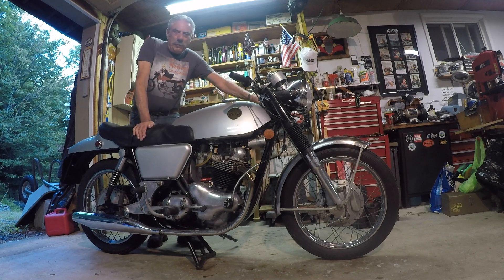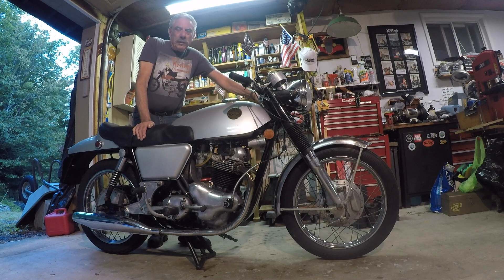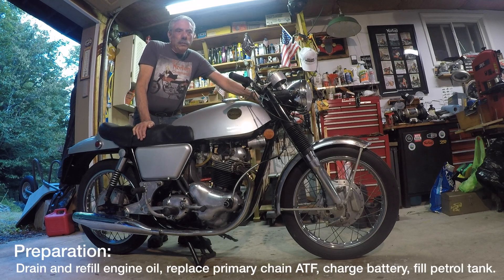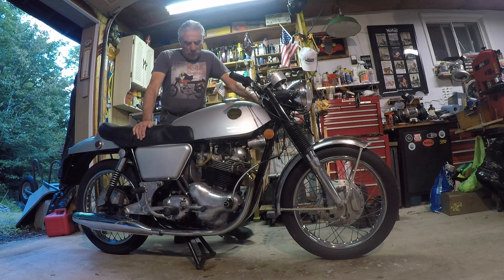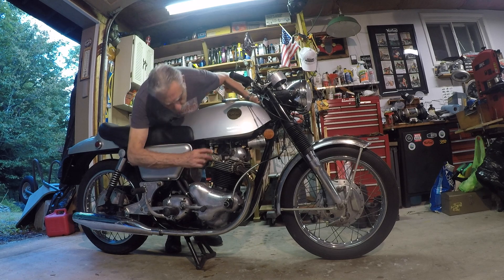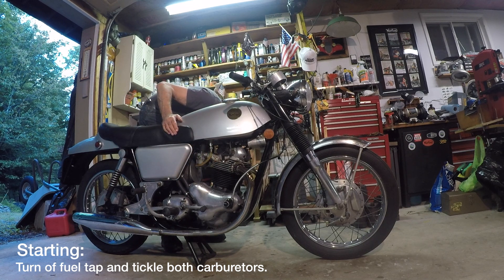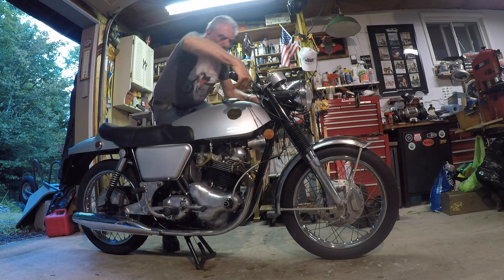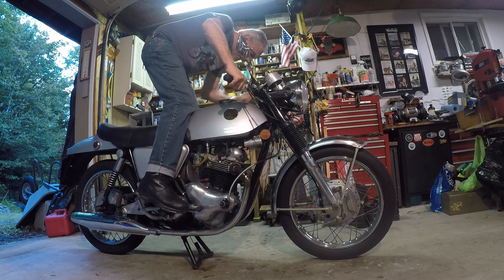Norton Commando Start Me Up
This video is about kickstarting a 1968 Norton Commando 750 after ten months of storage.